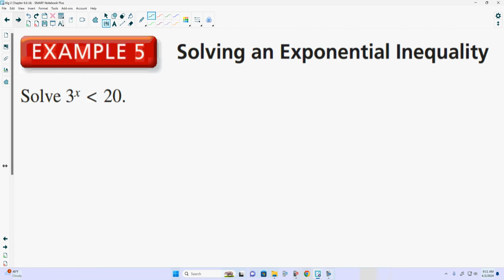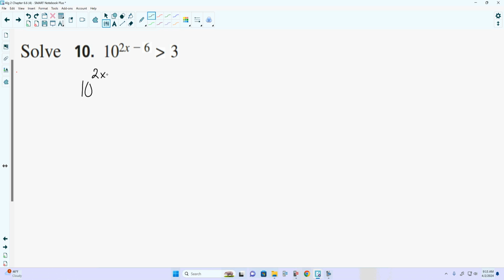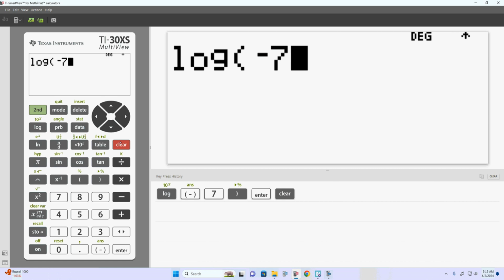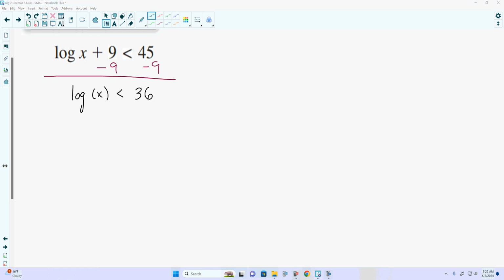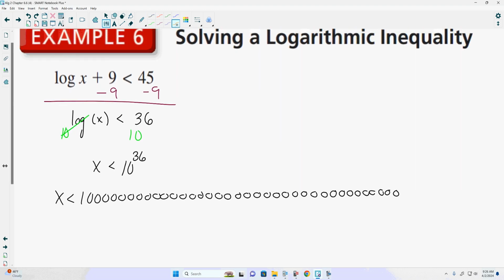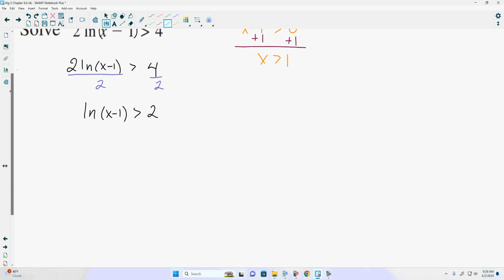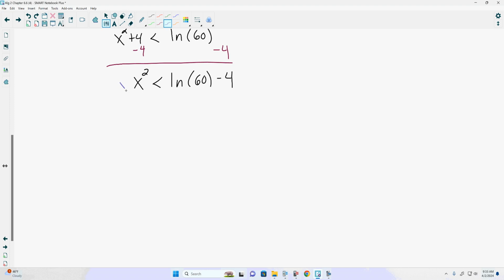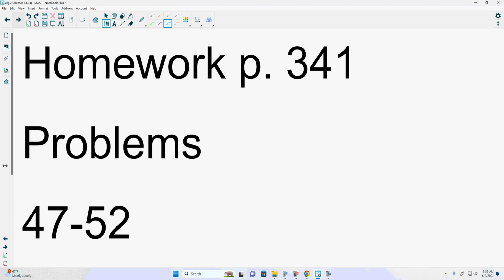Algebra 2 Chapter 6.6 (4)